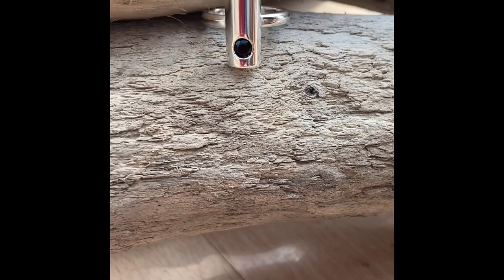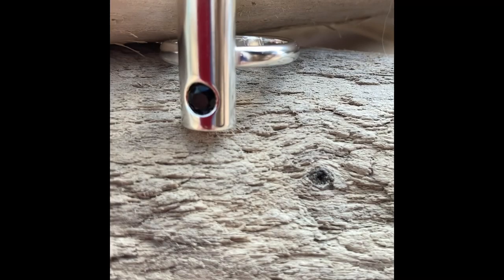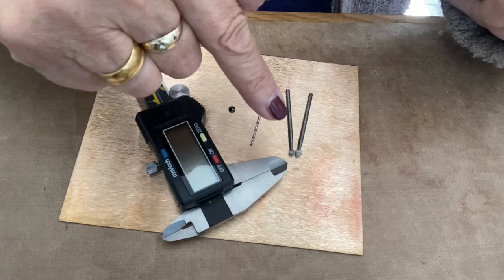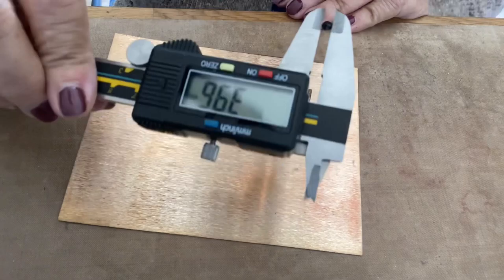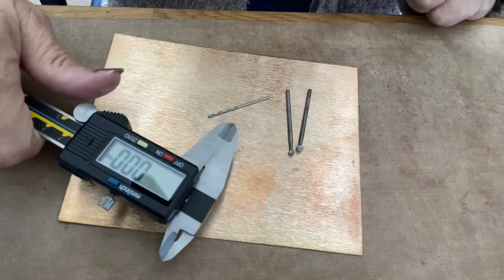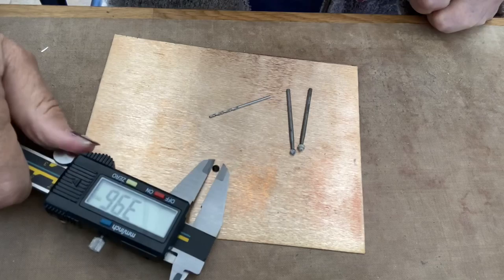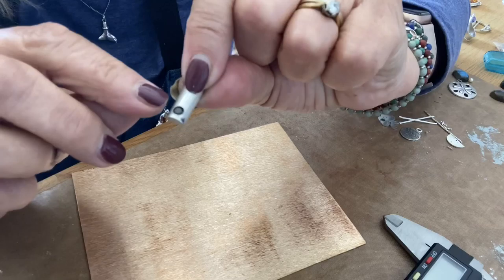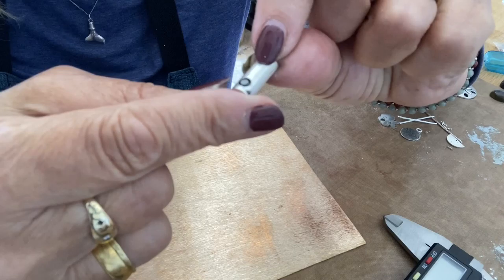STERLING SILVER ‘D’ SHAPED WIRE PENDANT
Sterling silver D shaped wire pendant including a flush set black spinel.